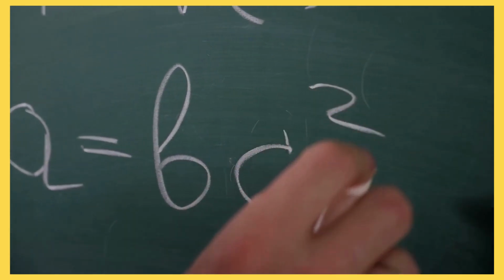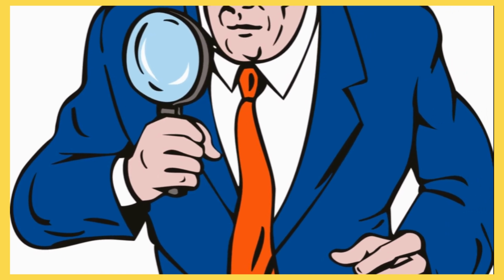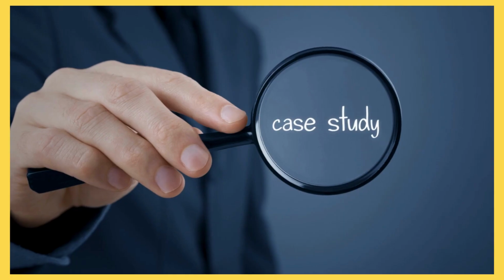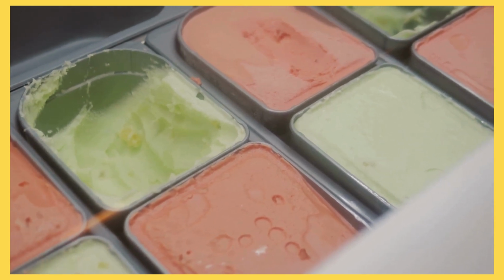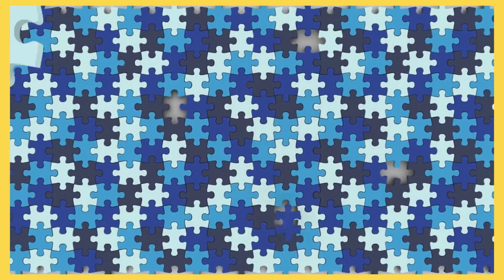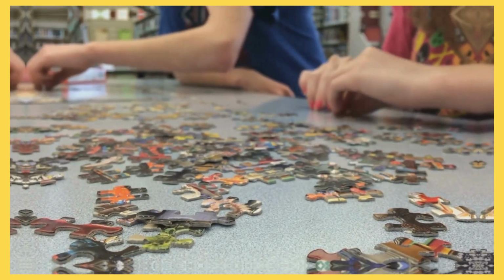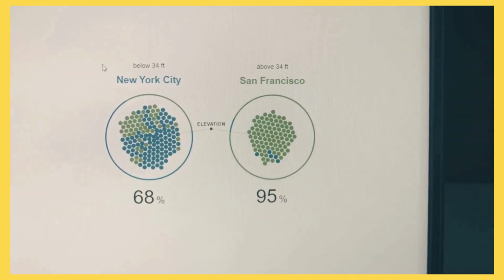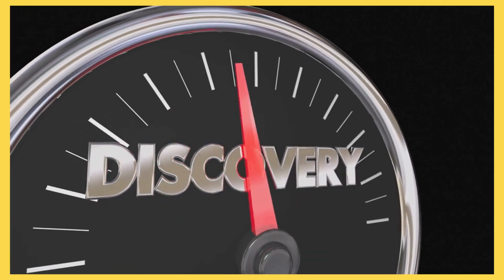Lesson 4: Understanding Research Steps, Cases, Variables, and Datasets.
📊🎉In this exciting lesson, we'll unravel the mysteries of research steps, cases, variables, and datasets in a way that's both engaging and enlightening.

Join us as we explore each concept with interactive examples and real-world applications, making learning both enjoyable and insightful.

So, gather 'round, fellow data enthusiasts, and let's embark on this exciting journey together! 📊🌟

ATTENTION
We will be offering a 6-week online course led by a university professor in August 2024 on STATISTICS for KIDS. Interested ? Sign-up form will be available soon